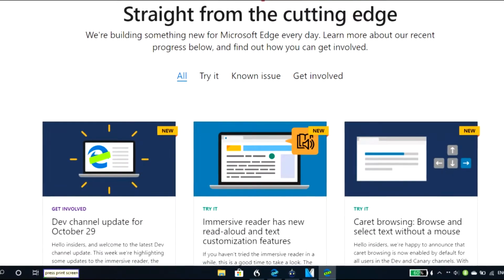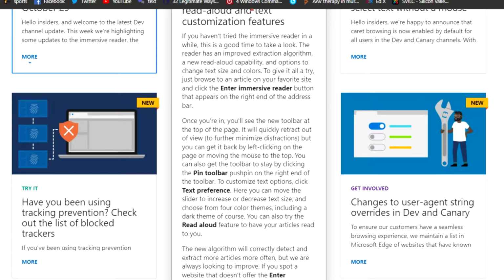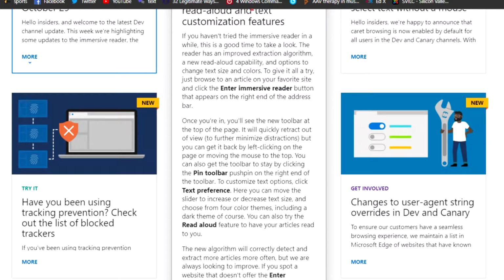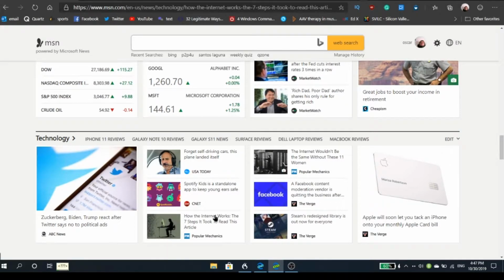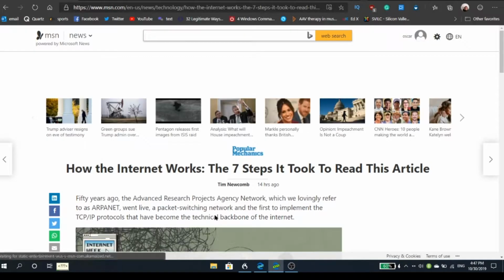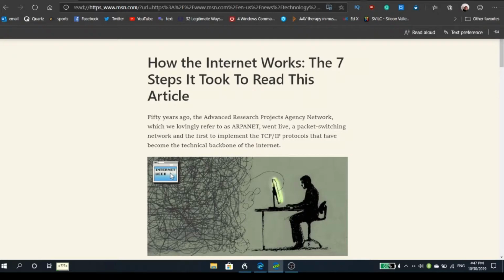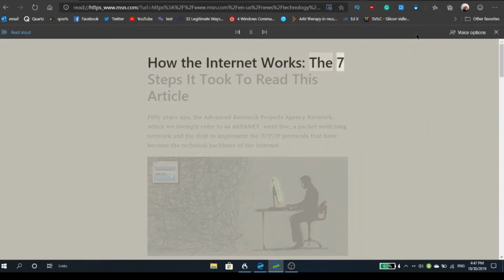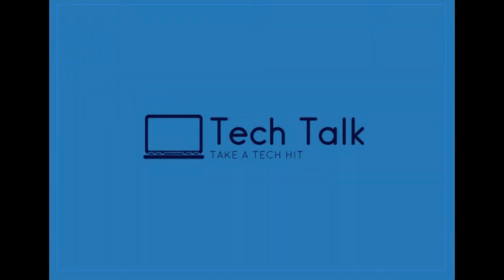Microsoft edge Chromium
have you ever used Microsoft edge chromium if you haven't you should, in my opinion, It is a really good Internet browser that you might end up making that your Daily Browser. You have to keep in mind that it's not even fully finished and it's already a great replacement for Google Chrome.